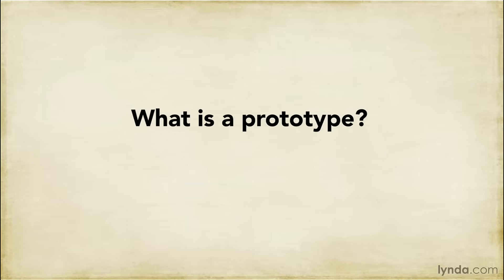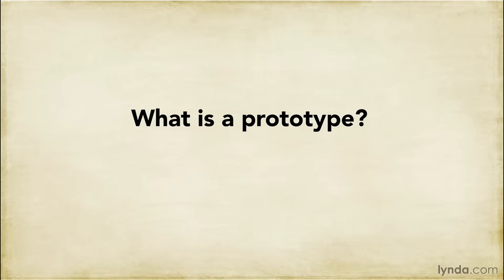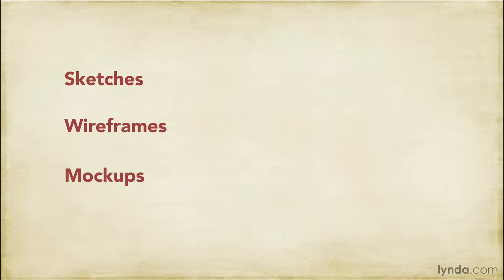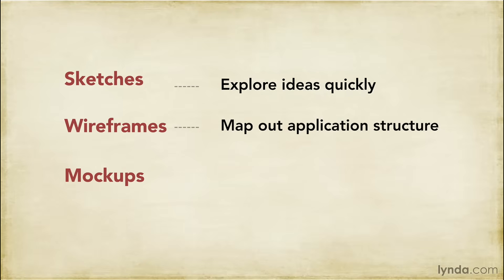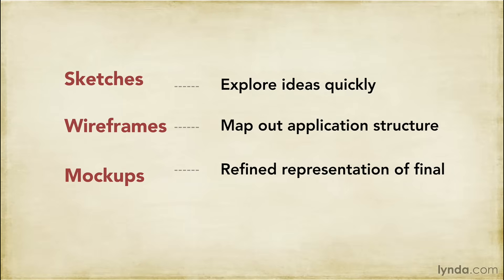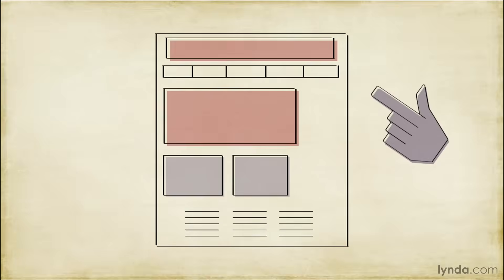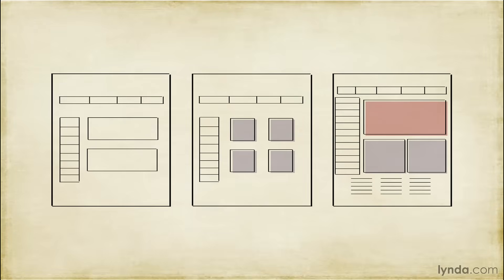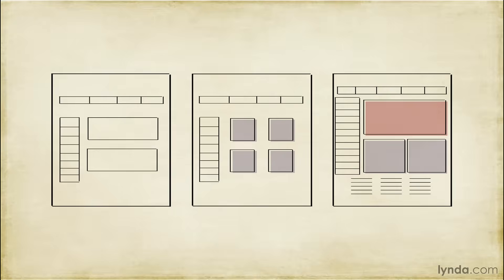UX Prototyping Tutorial - What is a prototype?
LinkedIn Learning is the next generation of Lynda.com. Grow your skills by exploring more User Interface Prototyping courses today